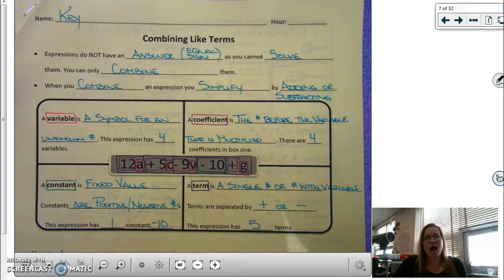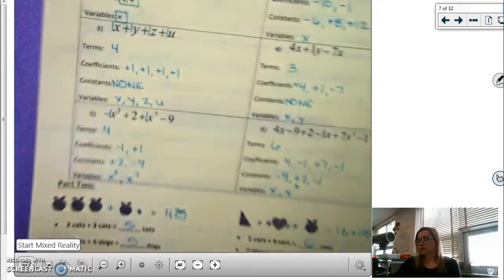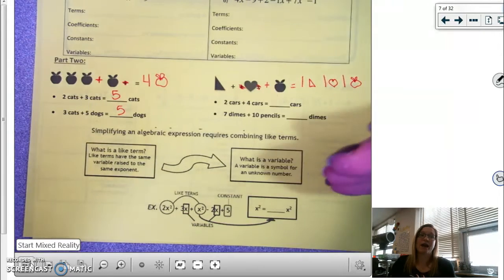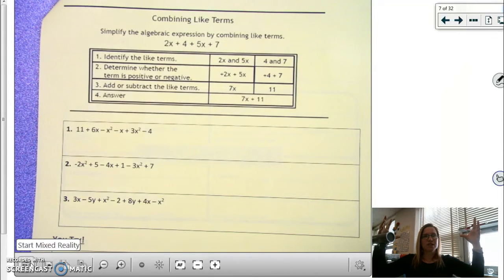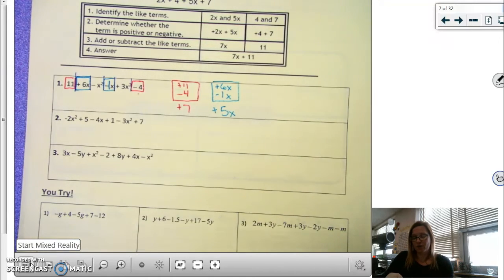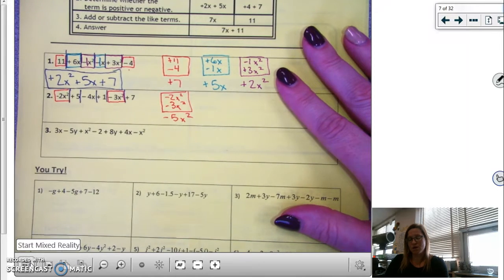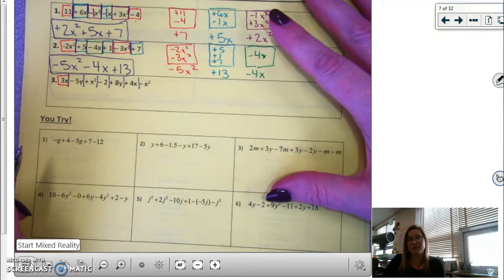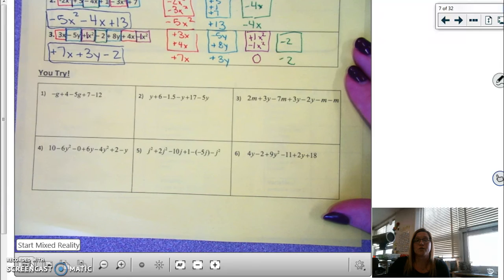Combining Like Terms